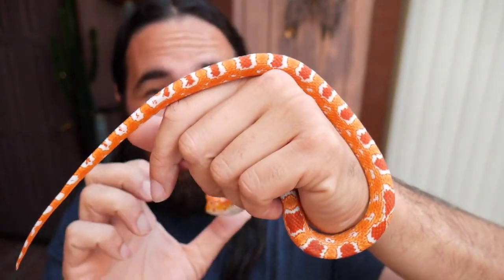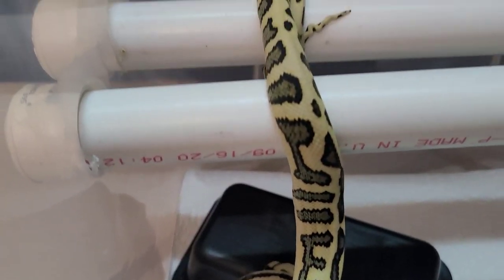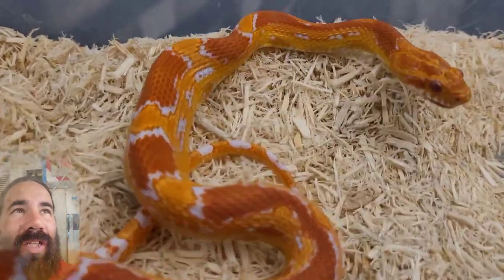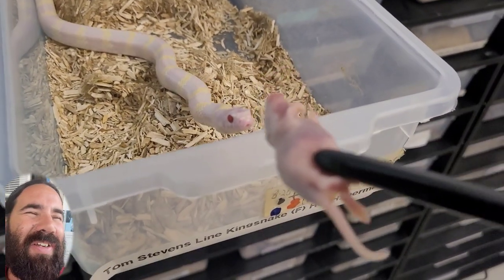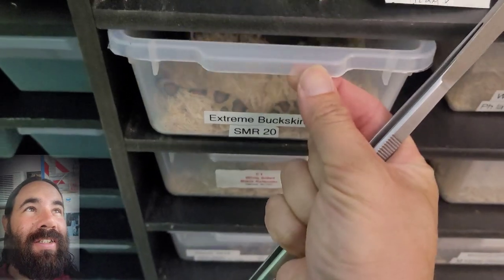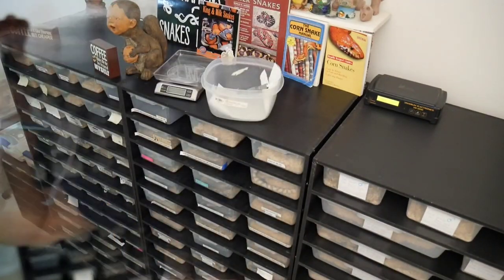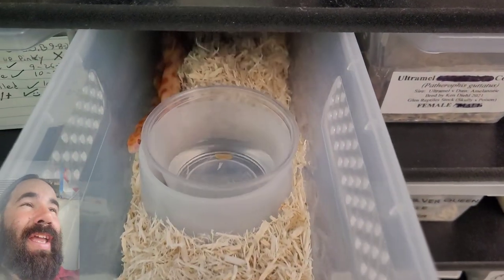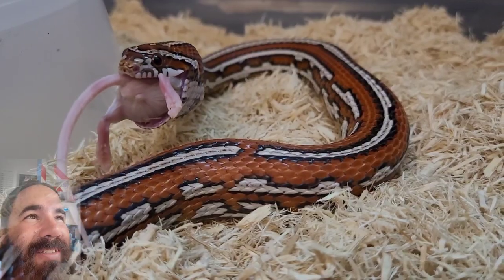My Snake Collection 2022: Feeding Edition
Cloudcolubrids welcomes you to My Snake Collection 2022, feeding edition. In this video you will see all types of Colubrids as I'm feeding my snake collection. Relax and enjoy the snakes.